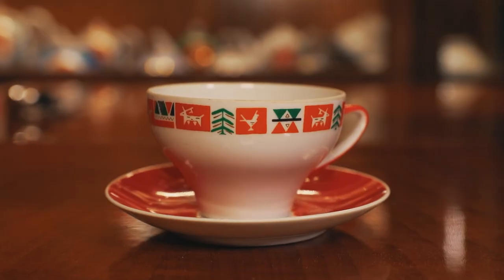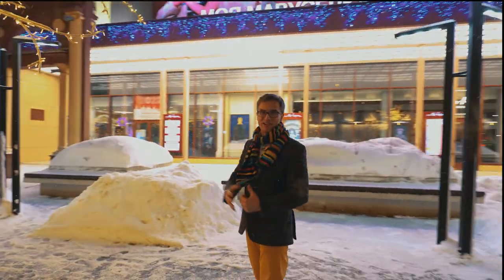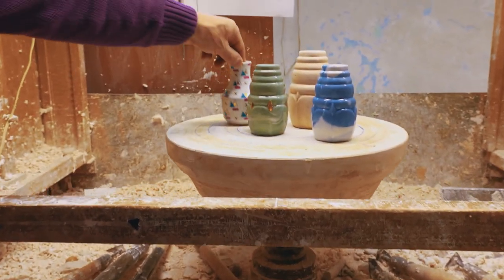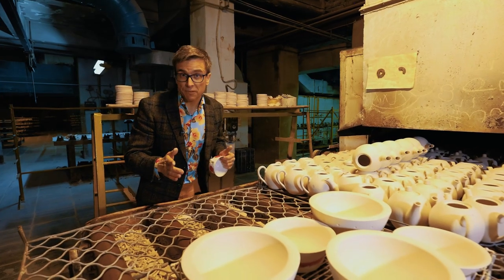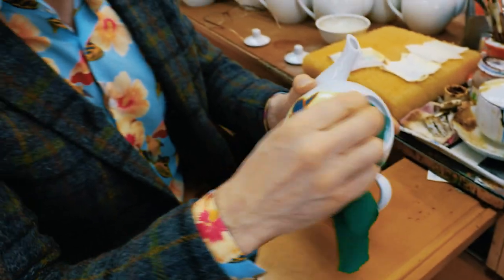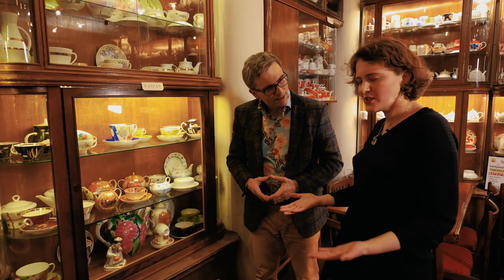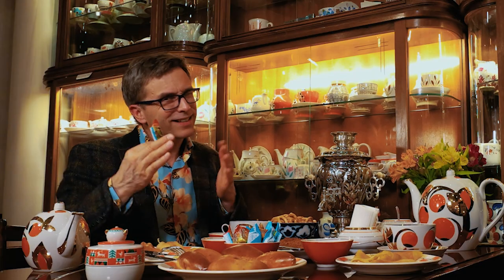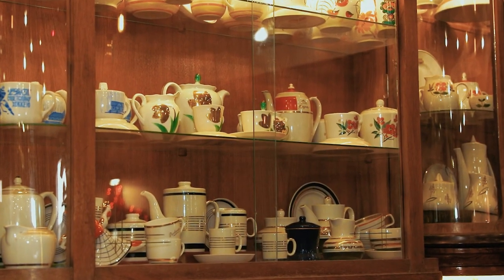RUSSIAN TEA DRINKING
Tea in Russia has many warm associations as well as delicious things to accompany it. Furthermore, the humble tea cup in Russia has a vivid history and many a story to tell.